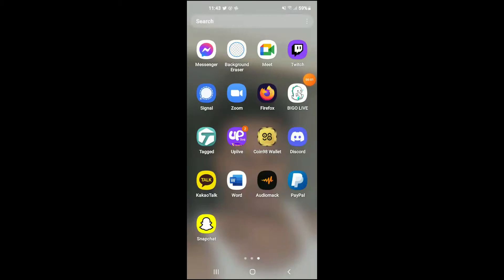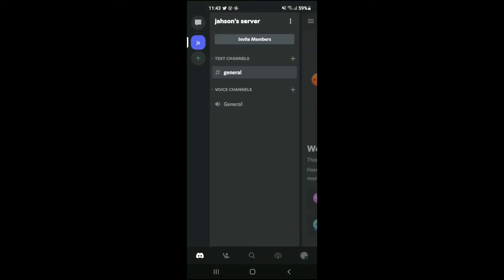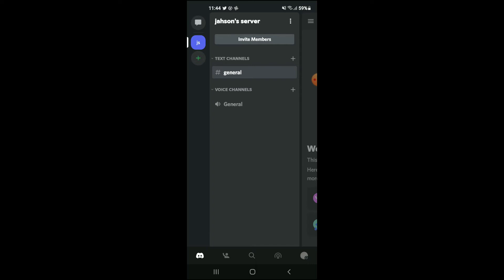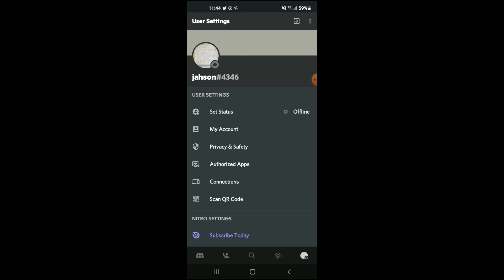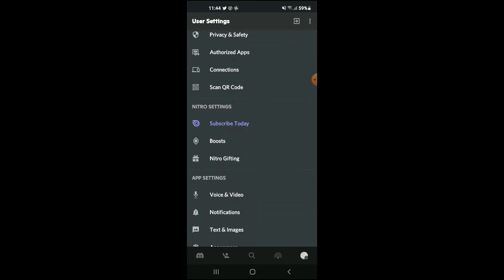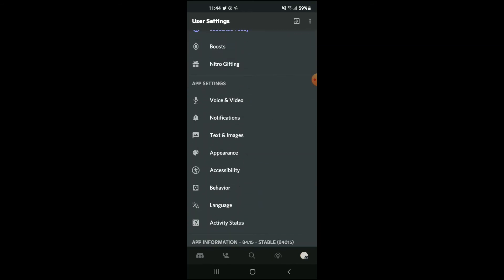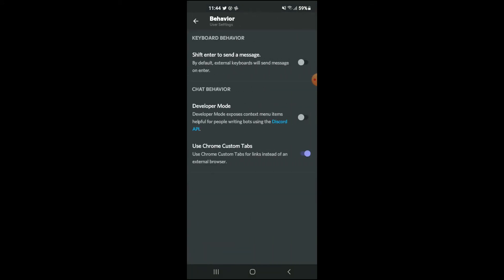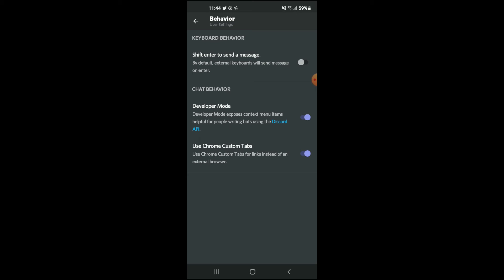how to enable developer mode on discord mobile 2024